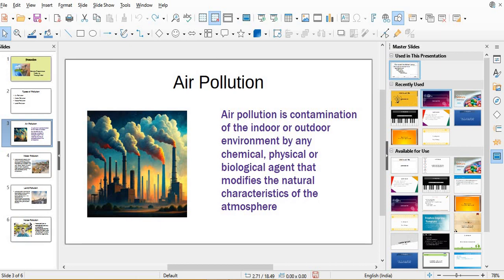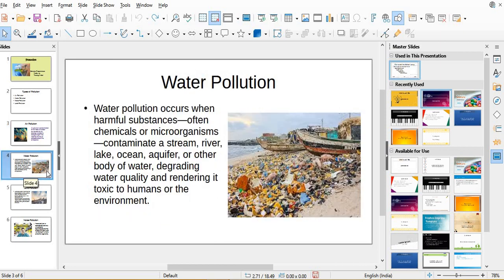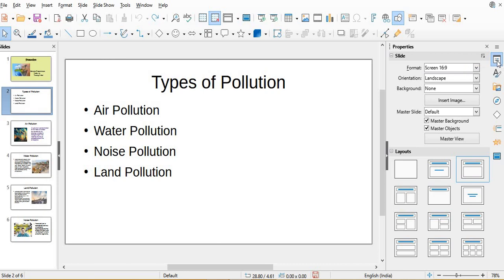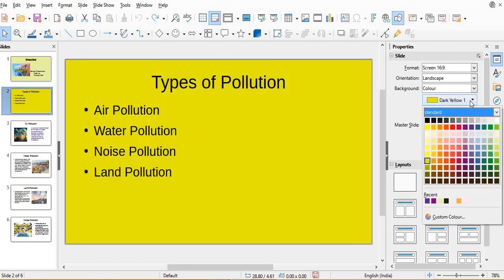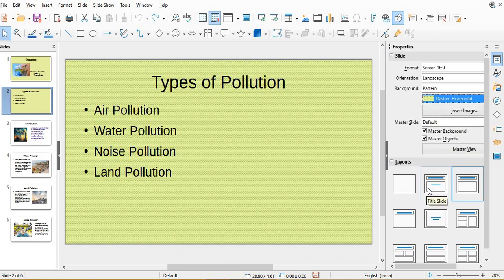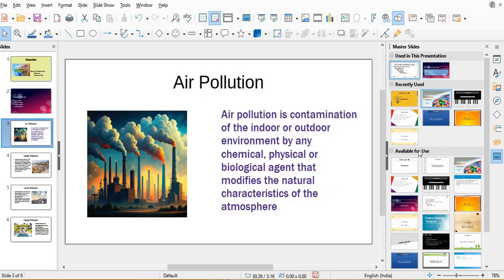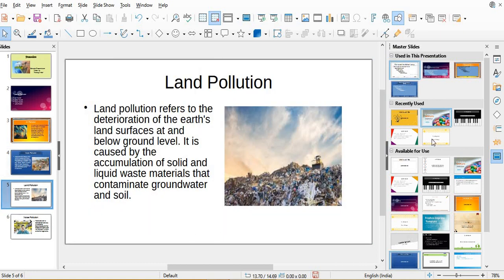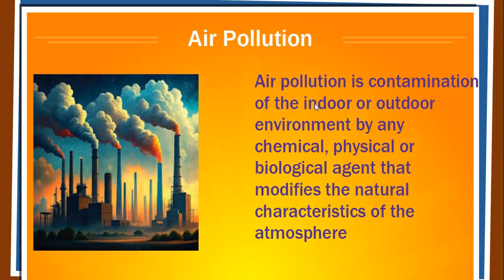How to change the Background of Slides in Libre Office Impress | Libre Office Impress Part-1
How to change background in Libre Office Impress
Libre Office Impress Tutorial